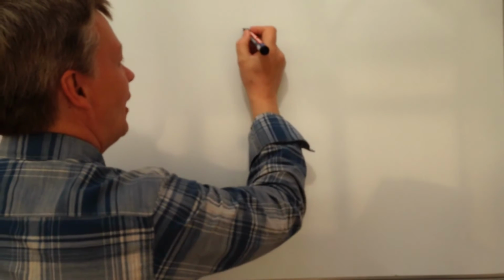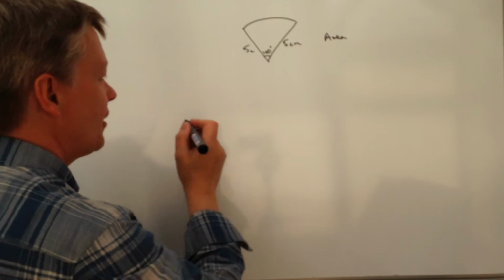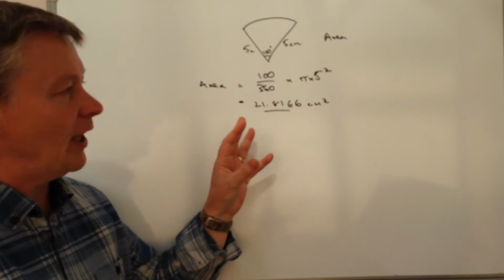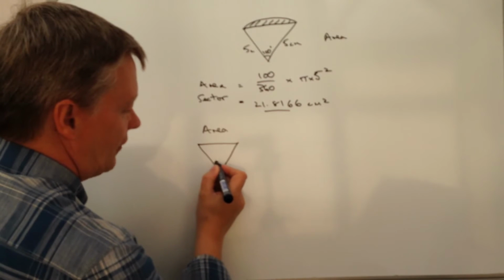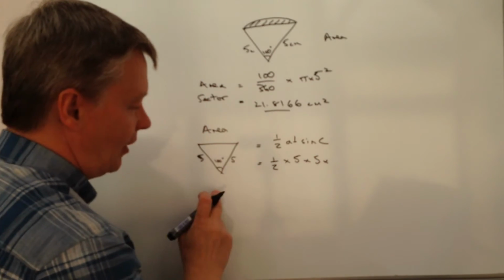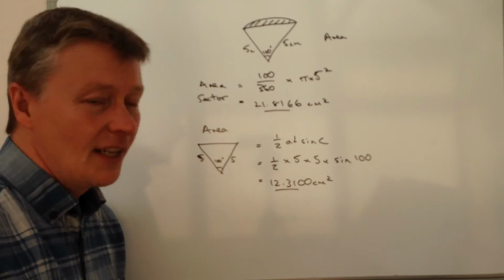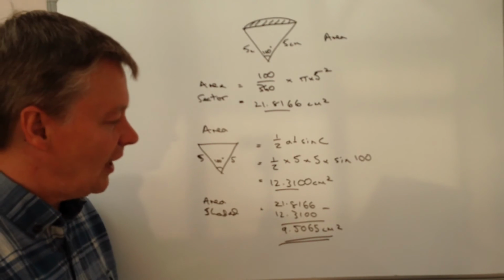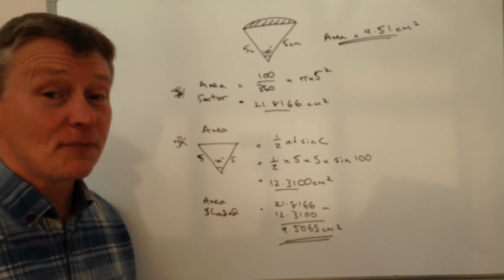How to calculate sector / triangle of a circle - 100 degrees x 5cm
for more great maths videos - including 3 Minute Quick Reminder Math, Working with Fractions and Decimals and many more.

Please also add any suggestions for future videos on my Google+ real maths, tips and techniques.